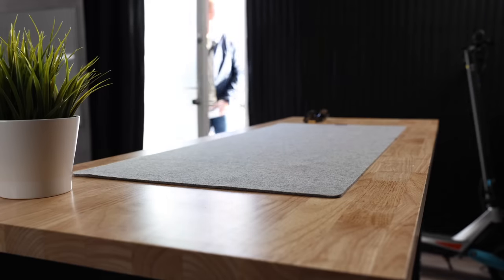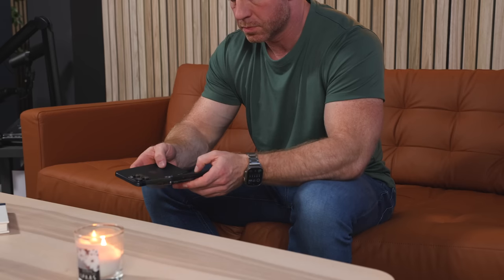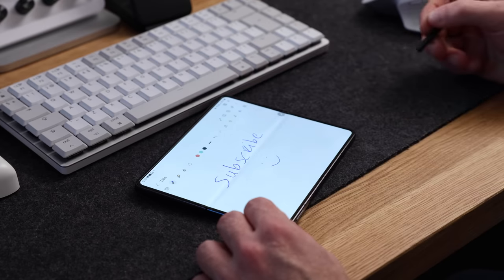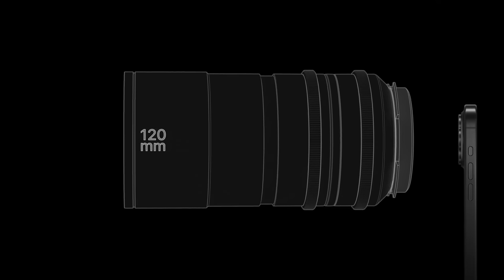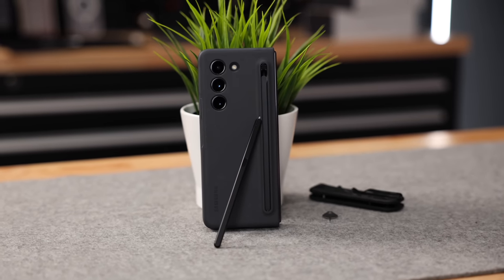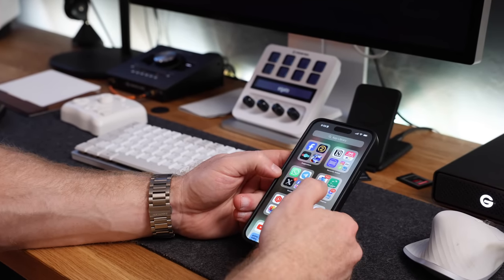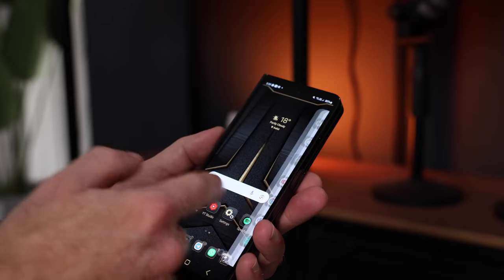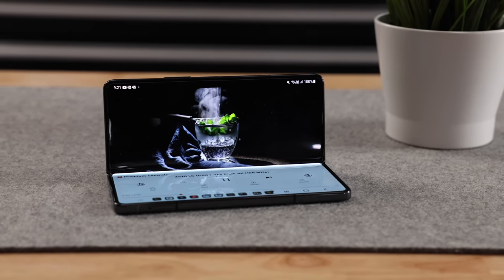15 Pro Max vs Z Fold 5 - BATTLE of the heavyweights! 🥊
iPhone 15 Pro Max vs Fold 5 - which one is the better phone? iOS vs Android, Apple vs Samsung, it's probably the most heated debate in the smartphone world? is the iPhone 15 Pro Max better than Samsung Galaxy Z Fold 5? Or is it vice versa?

👉 Get the Benks 600D Kevlar Case for Galaxy Z Fold 5

👉 Check out the Z Fold 5 current pricing and offers!